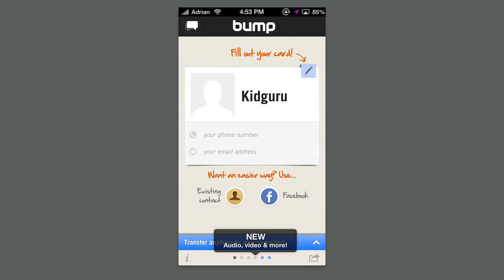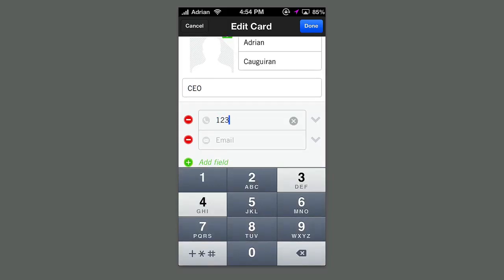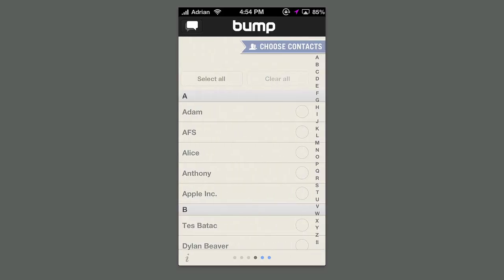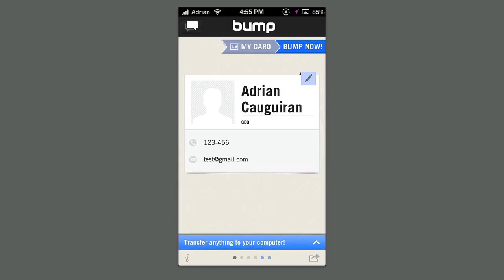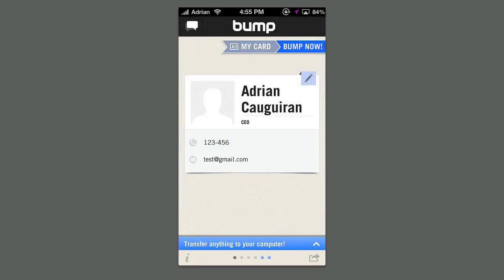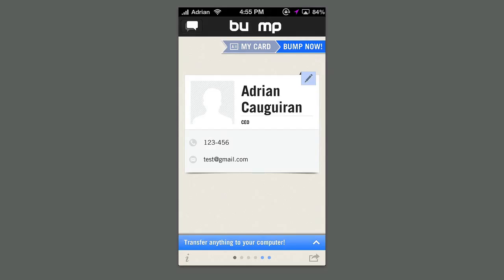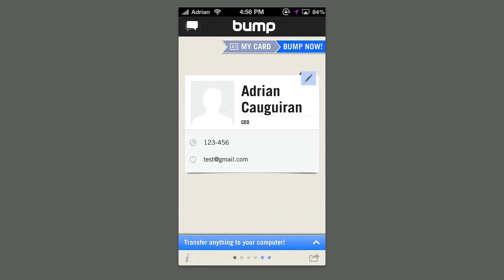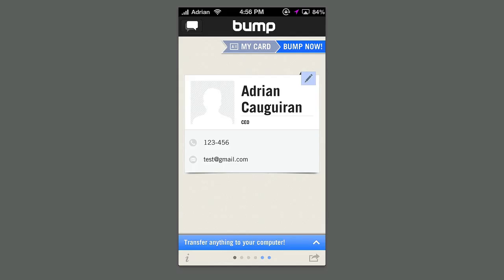Bump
Review of Bump